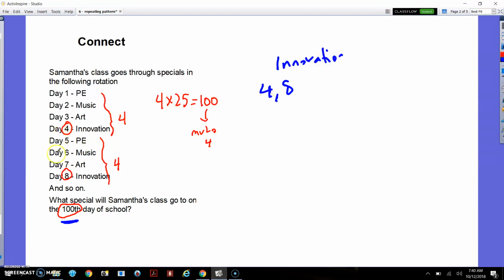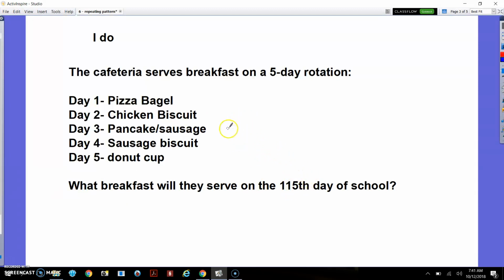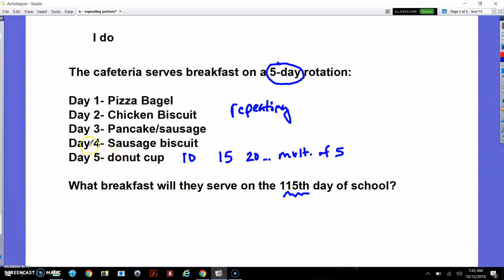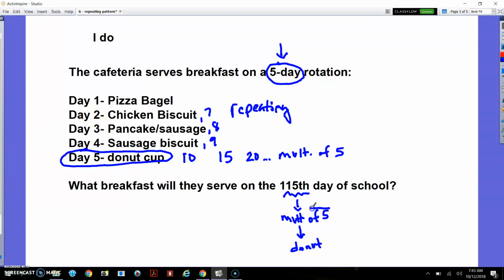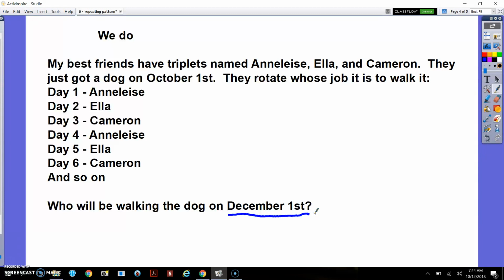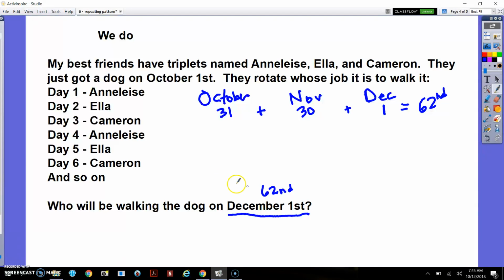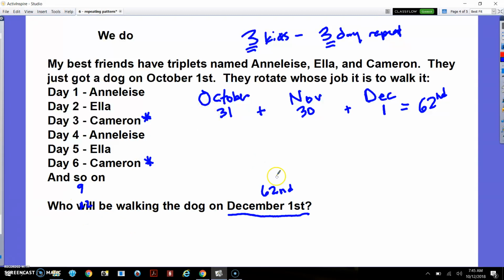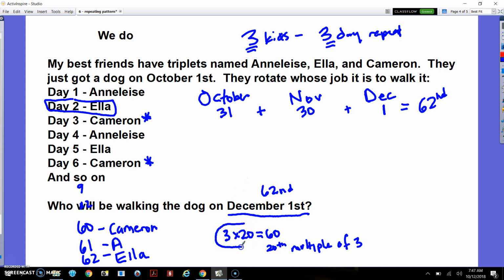4OA Lesson #16 - repeating patterns reprise